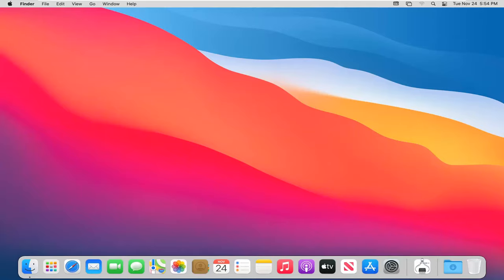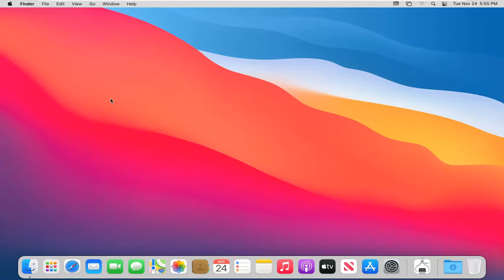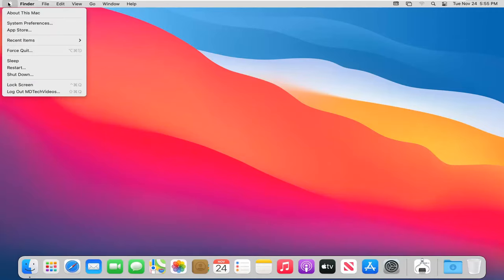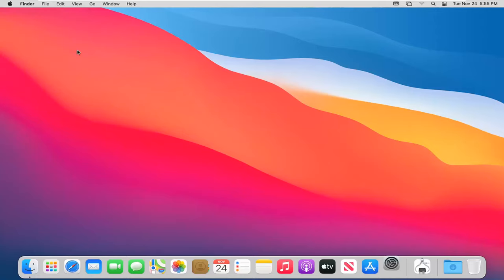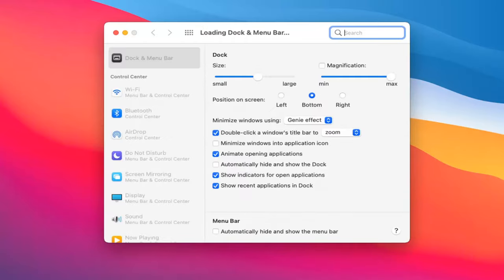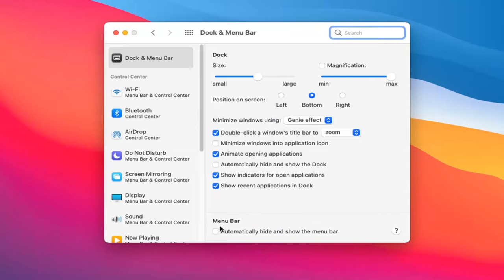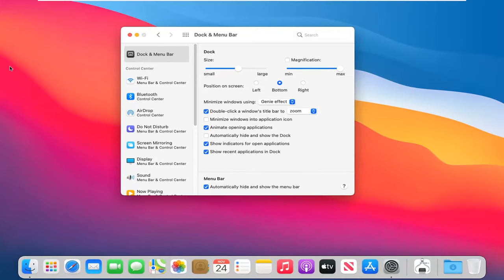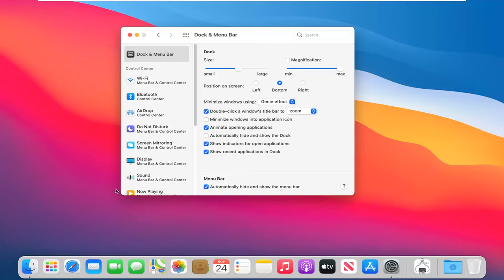How to Keep Menu Bar or Toolbar Visible All the Time in Mac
The menu bar at the top of the screen on your Mac is very useful, providing access to system functions, app menus, and shortcuts to commonly used features in apps. However, it also takes up room on the screen. If you have a smaller display, you’ll be glad to know you can automatically hide the menu bar and claim back some precious screen space.

As of macOS Big Sur, there’s a simple setting in the system preferences you can turn on to automatically hide the menu bar. To show the menu bar when you need it, simply move the mouse pointer to the top of the screen where the menu bar would normally be.